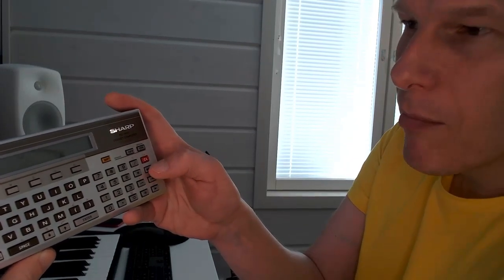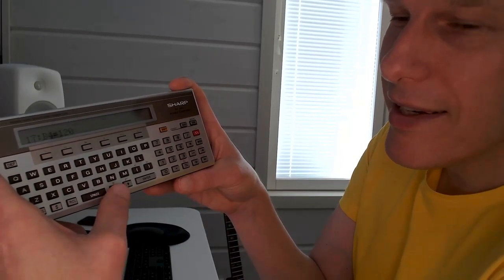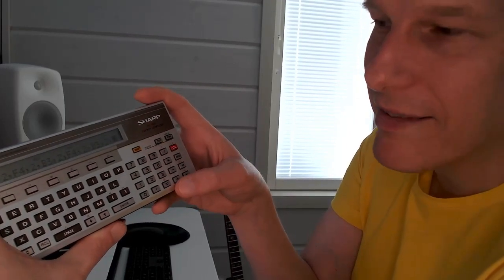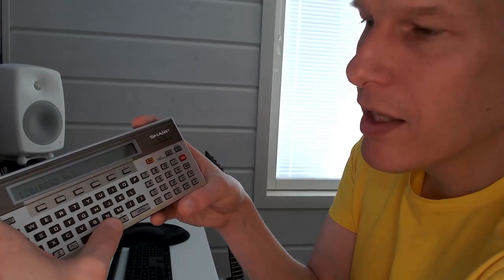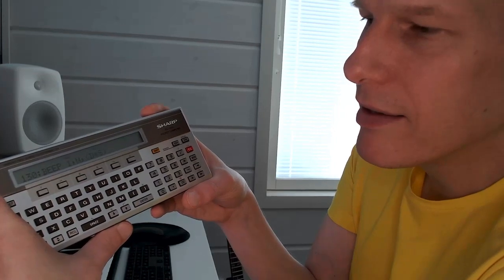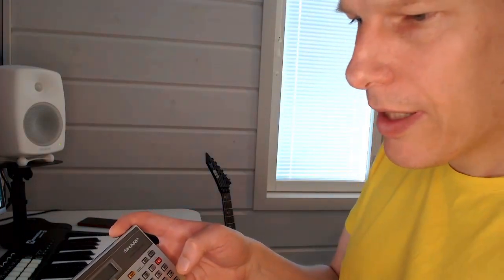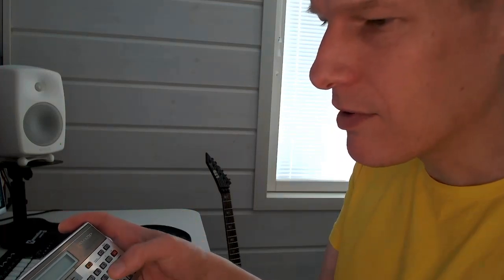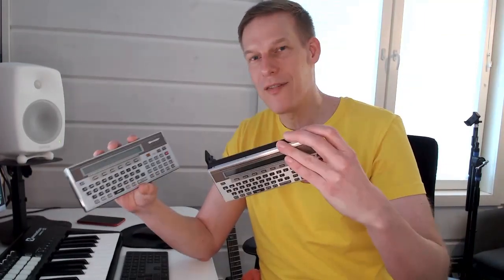Sharp PC-1500 Chiptune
Toys, calculators or legacy hardware maybe used to generate interesting sounds or tunes. In this video we program Sharp PC-1500 to generate a short tune.